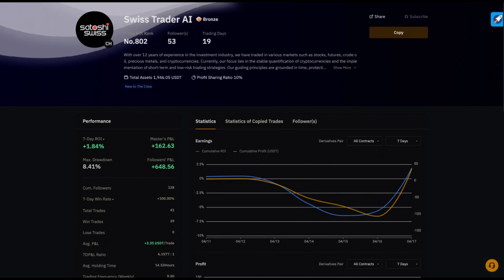CARDANO: ON SCHEDULE FOR THOSE WITH PATIENCE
Here’s a complete tutorial on how to use and follow my bots:

1.
First of all, register on Bybit using my Link or Ref Code 23532 for the lowest trading fees & additional rewards

2.
Deposit USDT, then go to Copytrading tab and transfer the USDT to your copytrading account.

3.
After doing that, all you have to do is press my links. You can divide your total funds into each bot. For ex. use 200 USDT for each bot instead of 800 for only one.

4.
How to set up the bots:

After pressing copy select „Smart Copy Mode“ and turn off CopyGuard.

Then wait till the Trader / Bot executes a trade and you'll get in that as well.

5. For help write me on Discord or Telegram

Cardano (ADA) is discussed in this video. Check out the ADA News to learn more about Cardano ADA and how you can use it to make money (ADA). A public blockchain platform is called Cardano. It is open-source and decentralized, and proof of stake is used to create consensus. With the use of its proprietary coin, ADA, it can enable peer-to-peer transactions. Charles Hoskinson, a co-founder of Ethereum, established Cardano in 2015.

For information about Cardano (ADA), the latest Cardano analysis, and Cardano news, follow @CardanoCoin on Twitter. The latest cryptocurrency news is provided, and various forms of cryptocurrency are discussed!